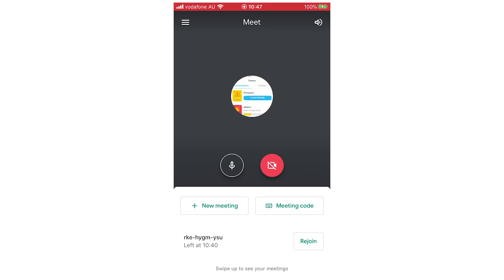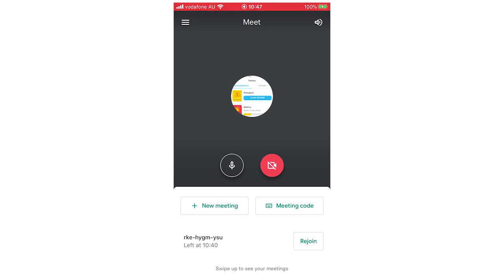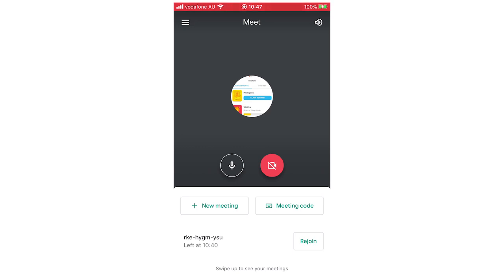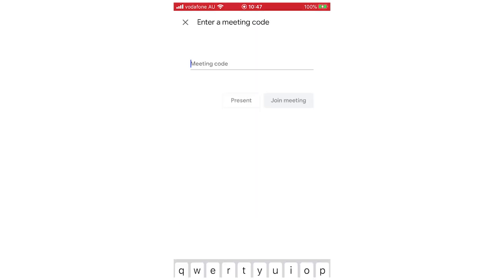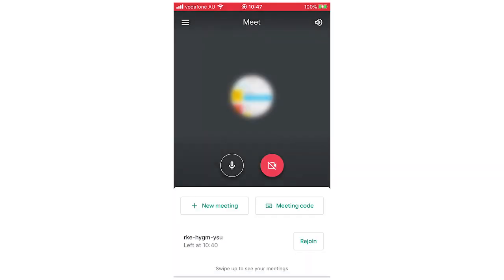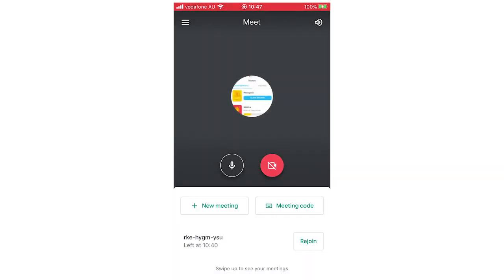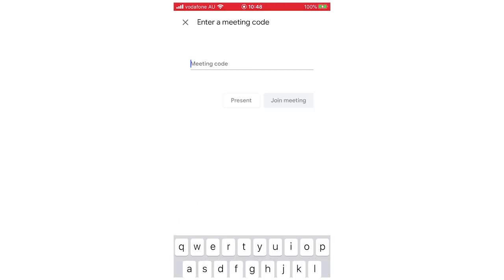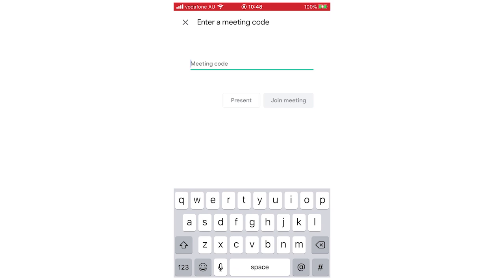How to Join a Google Meet on Your Phone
How to Join a Google Meet on Your Phone. Step by step instructions of how to join google meet on your phone for Android and iOS operating systems with the google hangouts meet app account new update in 2020. You can do this on Samsung Mobile, Apple iPhone, Nokia Mobiles, LG Phones, Huawei Mobile's, ZTE Phone's, Google Devices, Sony Device's & the TCL Device. This tutorial guide commentary voice over is done by a native English language speaker.